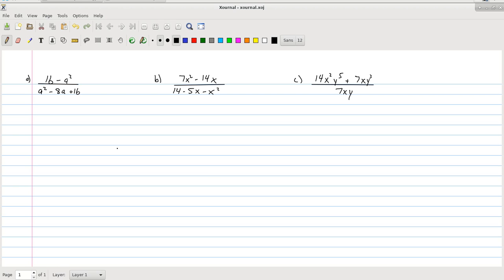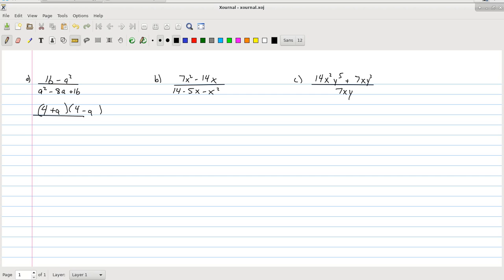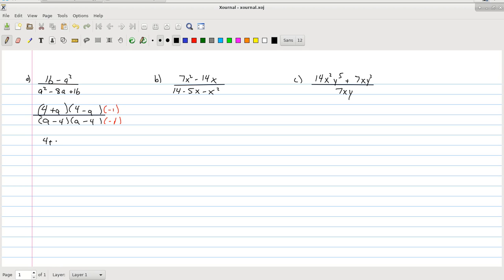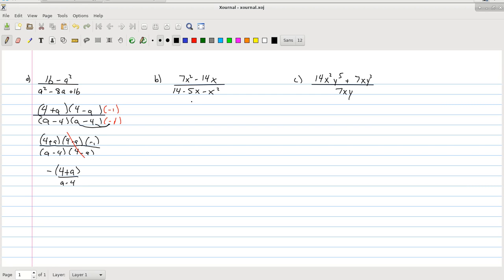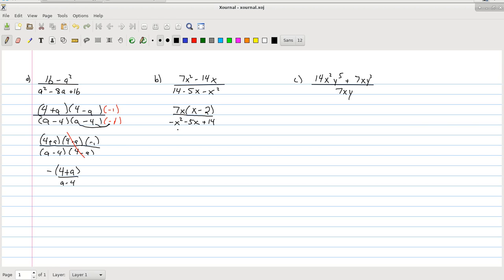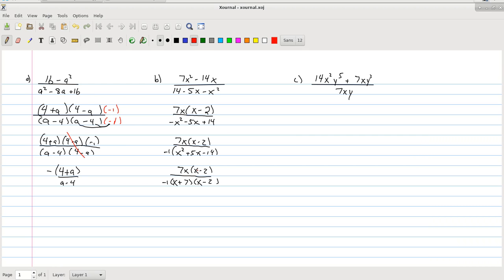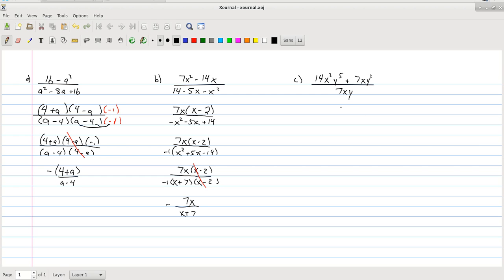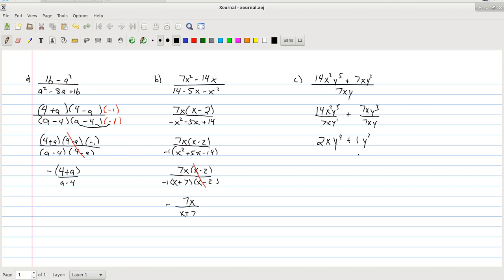Math 150 - Final Exam Review #4